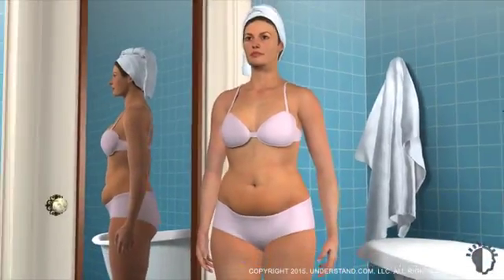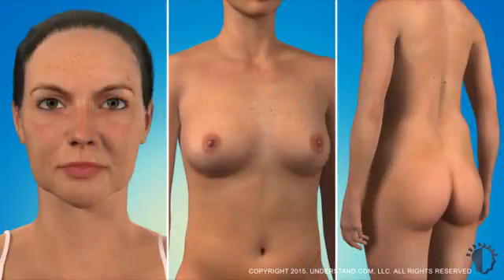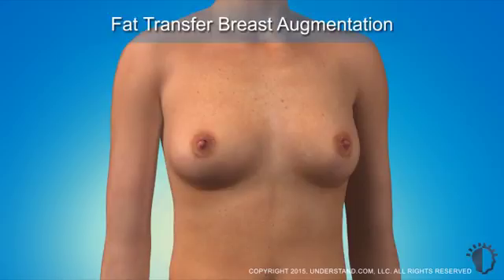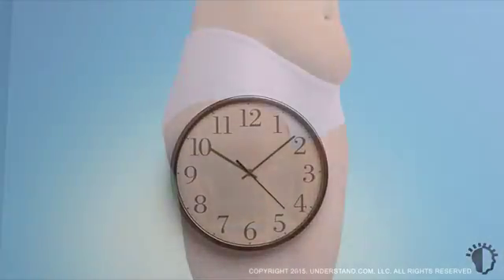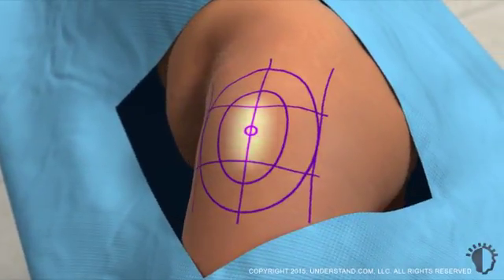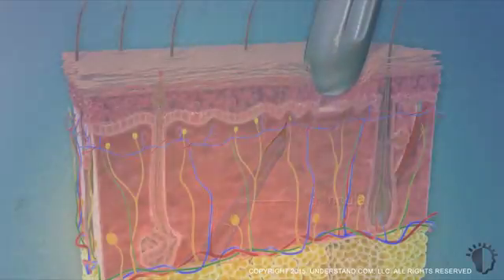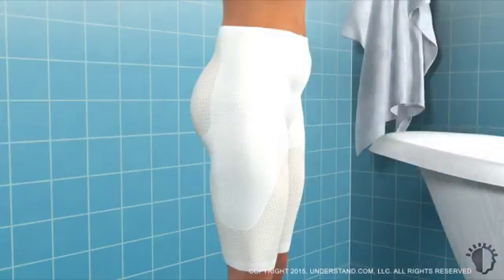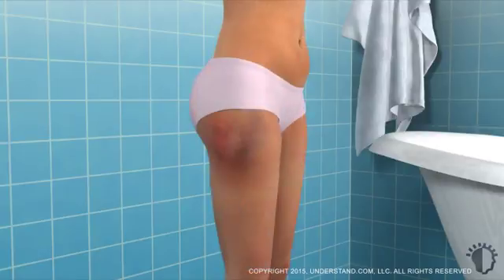Cirujano Plástico Panamá Belleza Cirujía Liposucción Rinoplastía Implantes de pechos Procedimientos